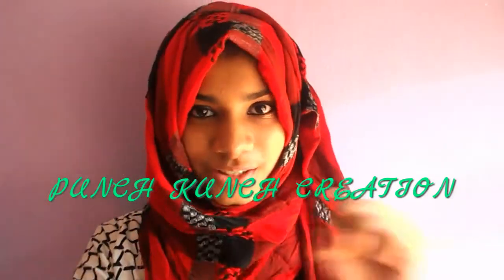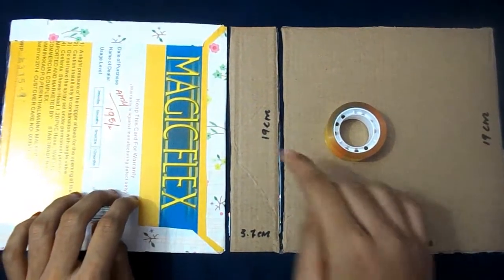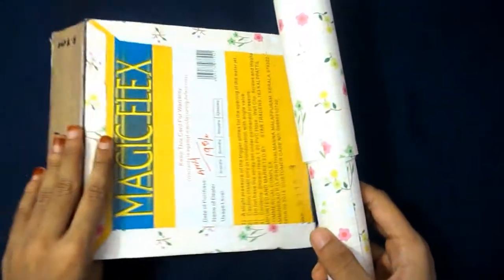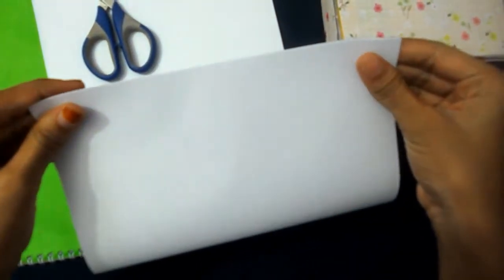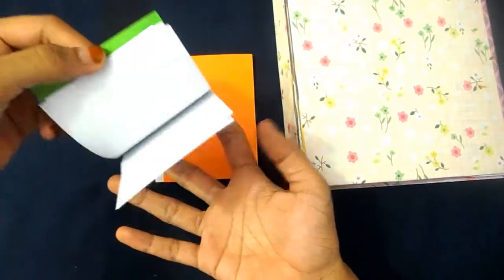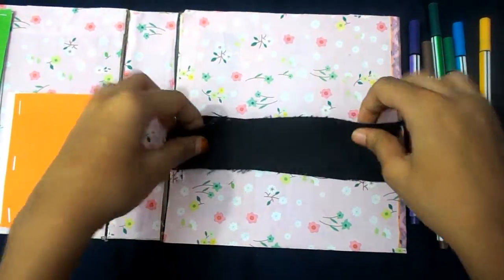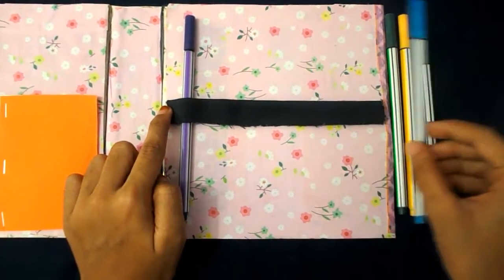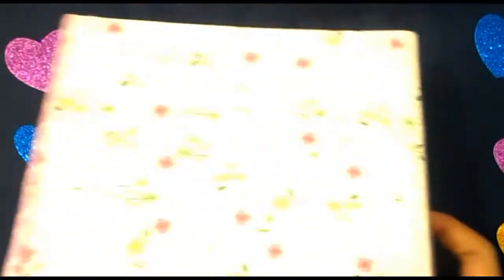How to make easy file organizer.....